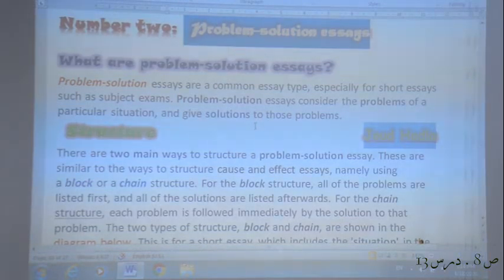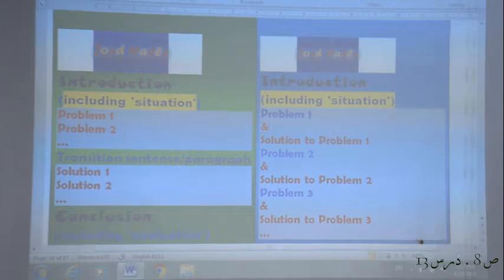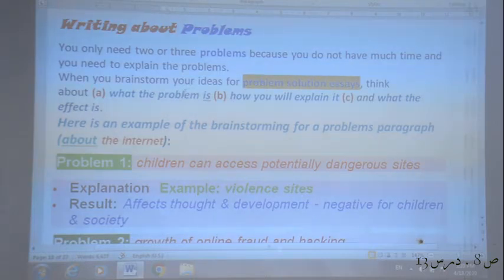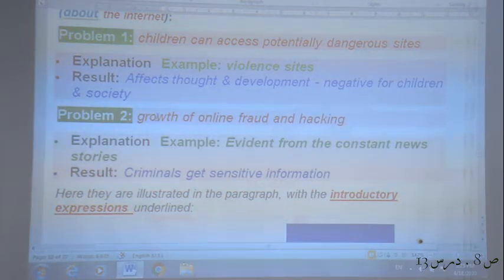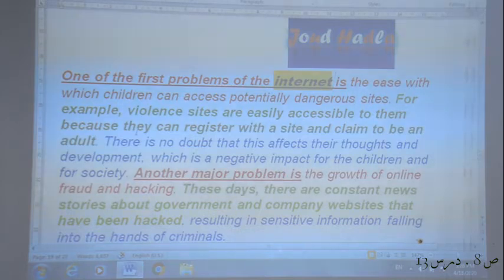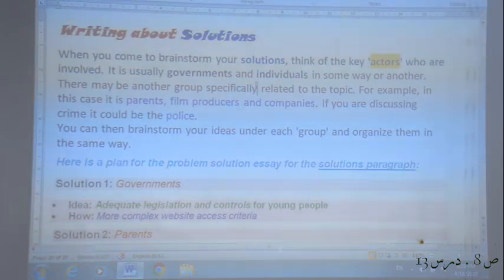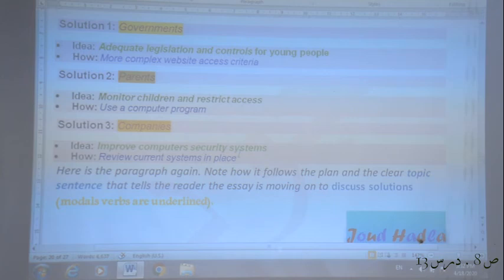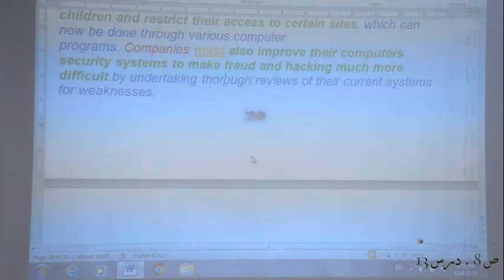لغة انكليزية ص 8 درس 13mp4 . الهيئة التربوية التعليمية . برنامج التعليم عن بعد